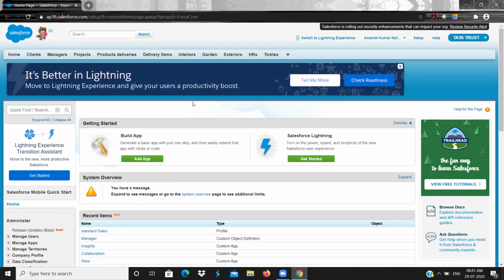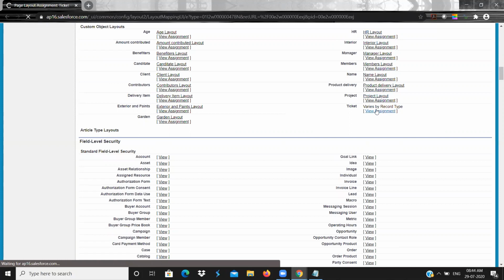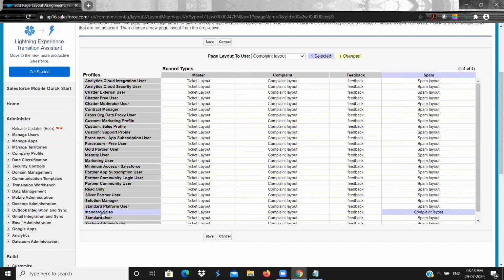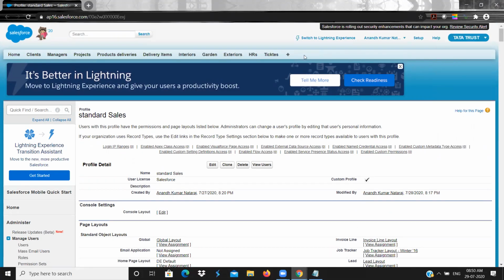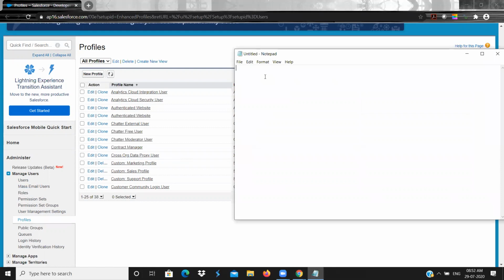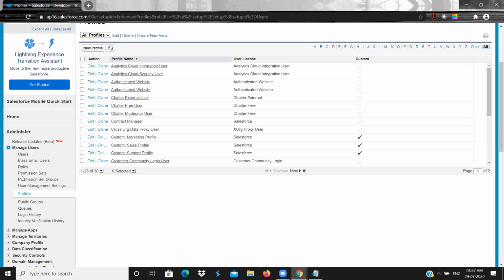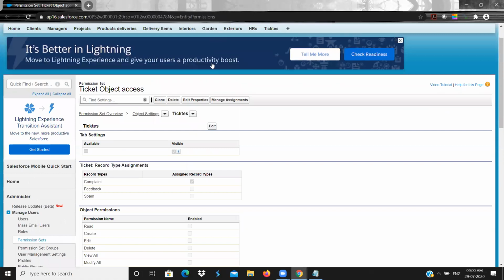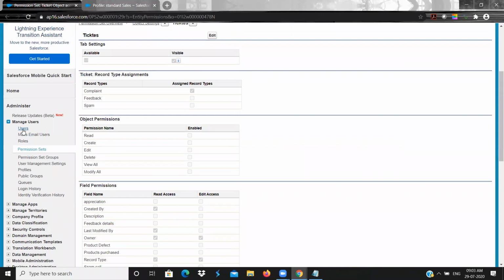Profile and permissionset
In this video, I have explained about profiles and permission sets and their differences.